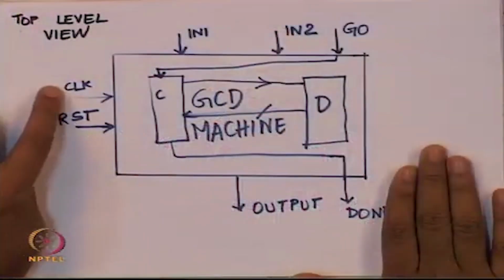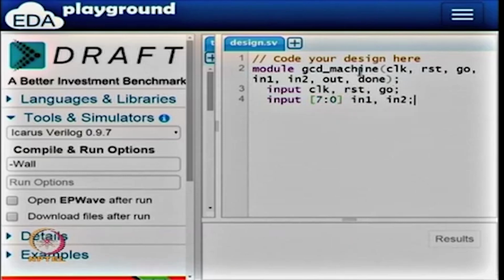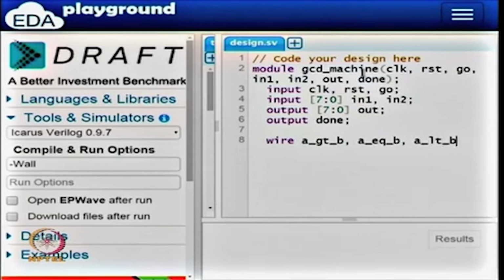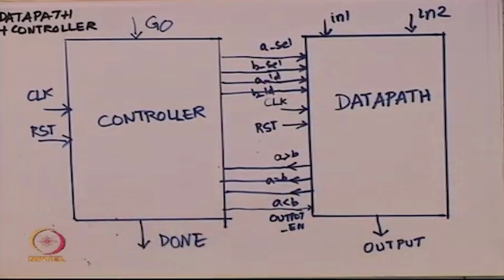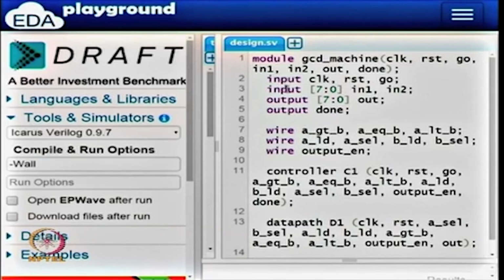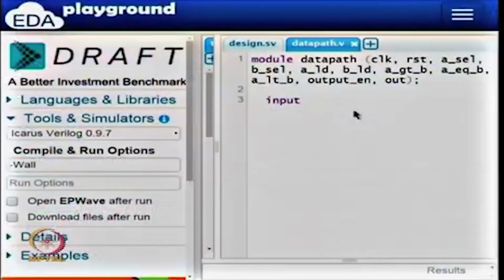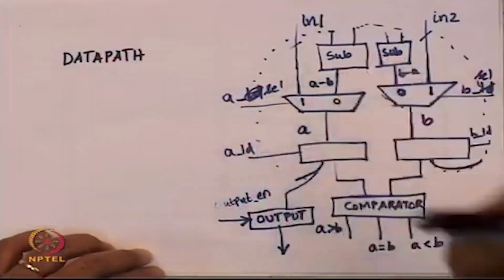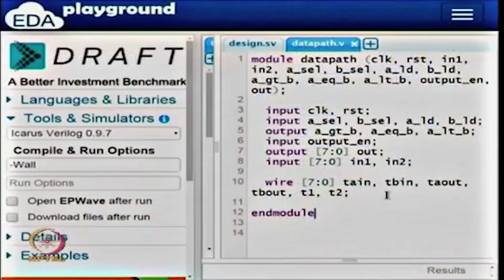GCD Top Level Module